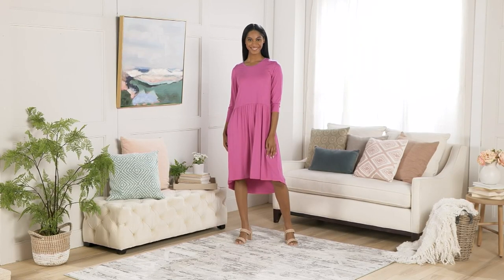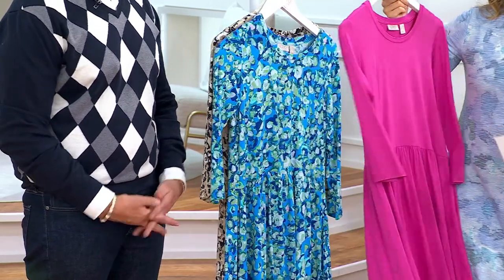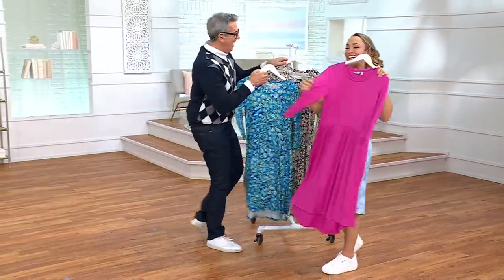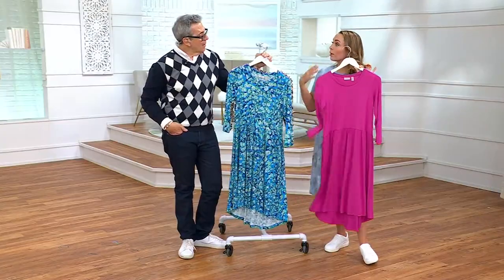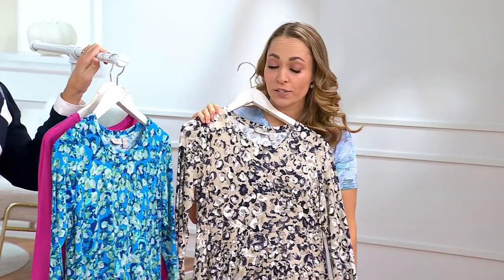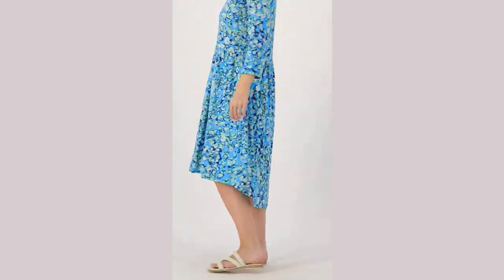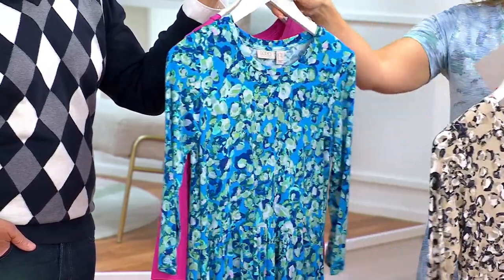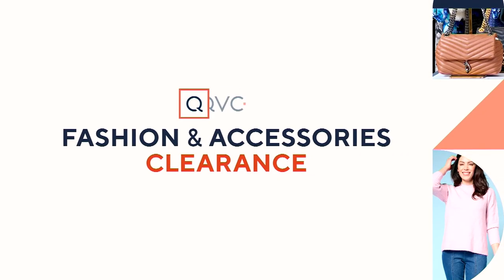LOGO by Lori Goldstein Rayon 230 Printed Dress on QVC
LOGO by Lori Goldstein Rayon 230 Printed Dress